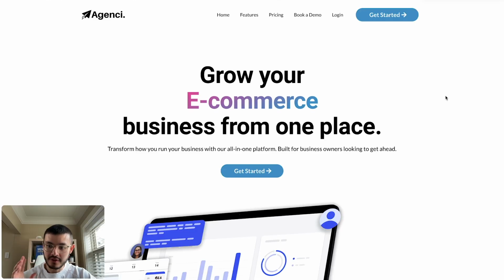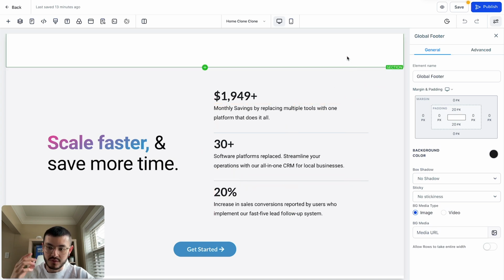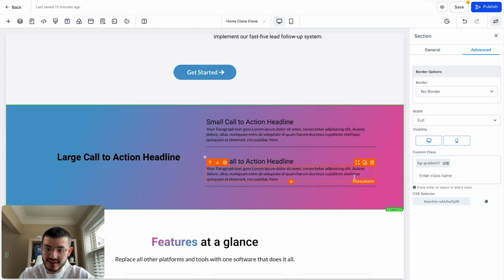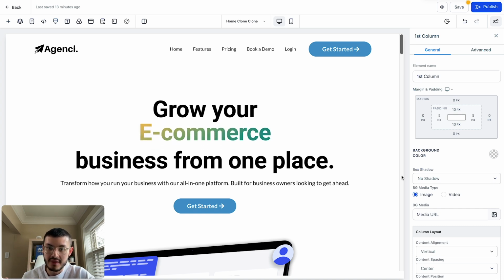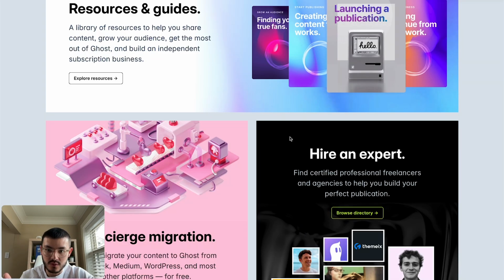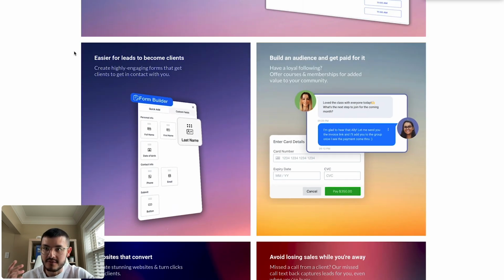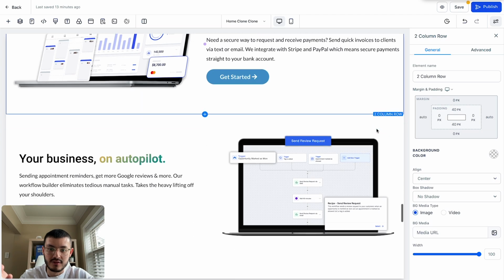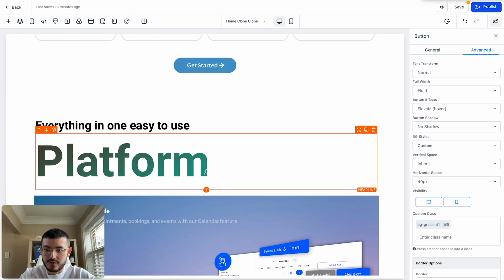watch this if your GoHighLevel website sucks lol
GHL Business Owners and SaaSpreneurs!

On this video I show you how I made a GHL SaaS website that looks expensive, and stands out from the competition entirely on GoHighLevel. I break down my design process, and how I used HighLevel's website builder to build it from scratch. I also show you how easy it is to edit and make it match any agency branding.